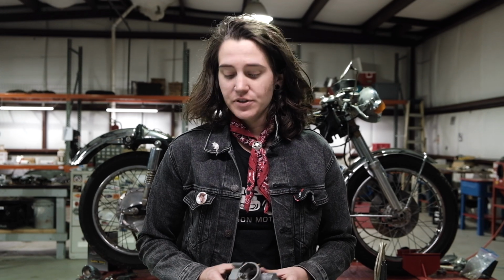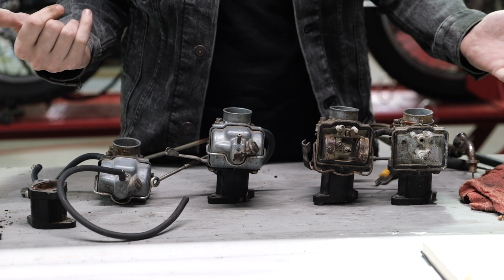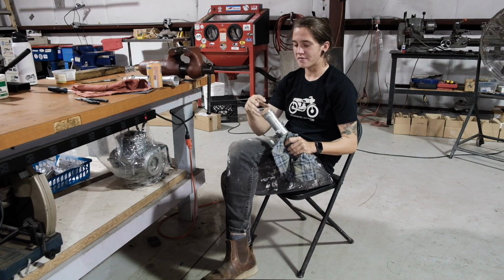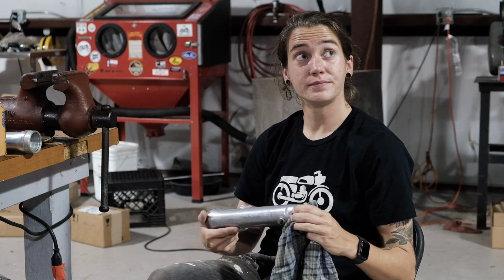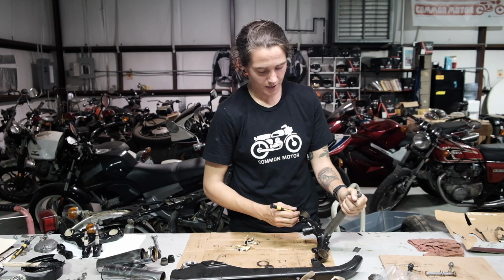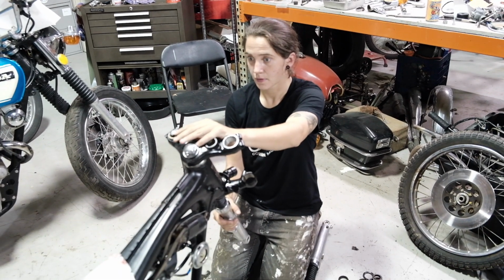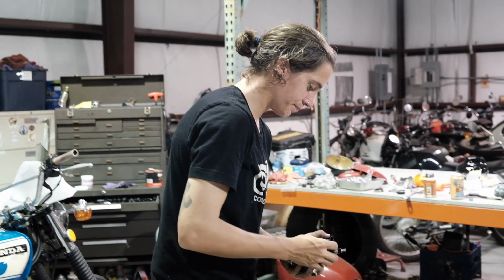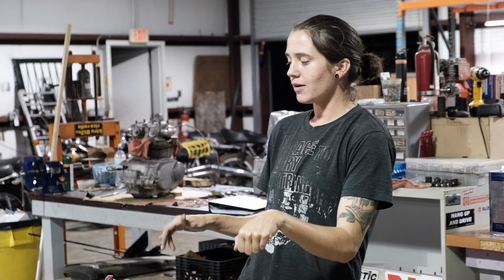Fixin' 2 Ride Episode 14: If You Don't Pay In Money You Pay In Time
The most daunting parts of a motorcycle rebuild like this are often the engine(powertrain) and electrical systems, especially for first-timers. It's easy to get wrapped up in the systems on your vintage Honda that has significantly more parts and moving pieces than anywhere else on the bike. Yes, these need to be updated, maintained, and sometimes fixed but there are two systems that will ALWAYS be worn out on your 40 plus-year-old motorcycle. The fuel system and the suspension. The carburetors are the single biggest issue between your and a reliable, well-performing motorcycle and the same can be said for the suspension. They encompass all three points of our triangle over here at Common Motor; performance, reliability, and safety. In Jessi's old barn find the carbs left quite a lot to be desired but luckily she had extras. Watch as she continues to clean out the old cobwebs, fix the leaky forks, and drags her stubborn CB200t back out of the barn and into the light to ride again. Make sure you watch all the way to the end to see the project wrap-ups on the screen that show exactly how much time and money has been spent on both motorcycles and stay tuned for more of the "failed cafe racer" CB450 and the "barn find" CB200t rebuild!

CB200 Carburetor Rebuild Kits: Coming Soon
CB200 Fork Seals: Coming Soon
CB175/CB200 Tapered Steering Roller Bearing: Coming Soon

About This Series:
The tale of two cycles. One a failed "cafe racer" project, the other a rusting "barn find," both are destined to ride again!

In our brand new "Fixing To Ride" video series, Common Motor's Jessi and Caleb picked up two Craigslist specials for about $500 each - a failed "cafe racer" project and an old "barn find."

Our plan is to turn them both into fully reliable daily drivers for under $1500 bucks each.

These two motorcycles are great examples of what you might come across when searching for your own Vintage Honda project bike. In this series, we'll walk you through everything we looked for in purchasing them, and the types of repairs and obstacles you might come across when you set out on your own quest to buy and fix up an old Honda to make it your reliable "daily driver".